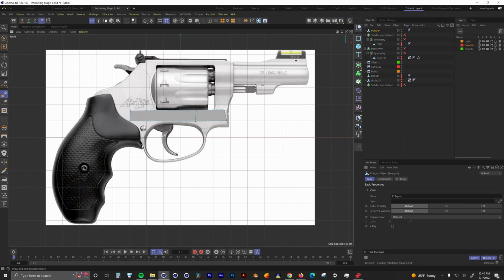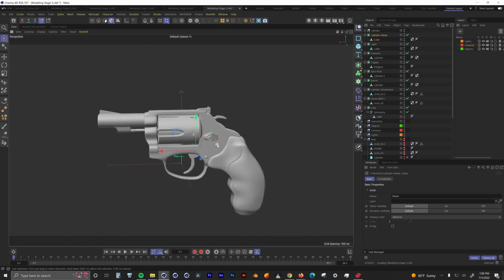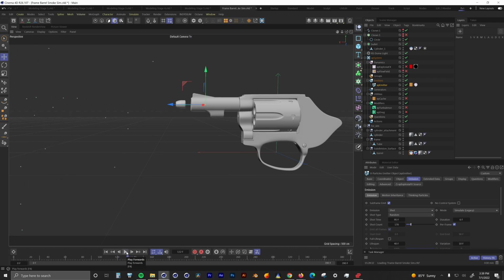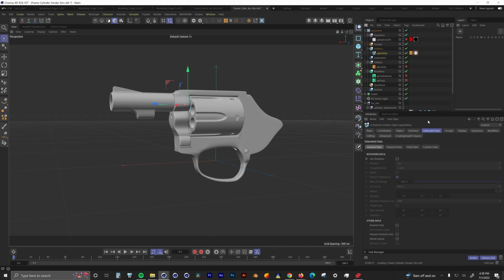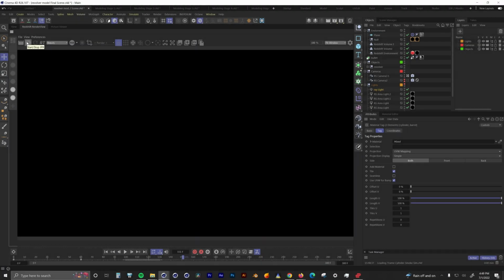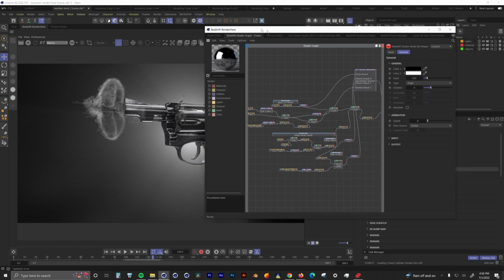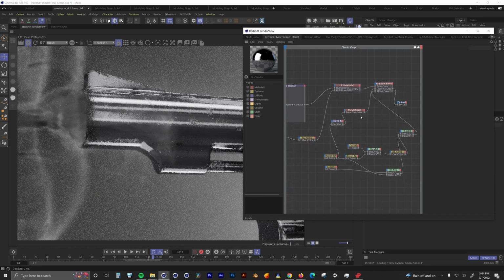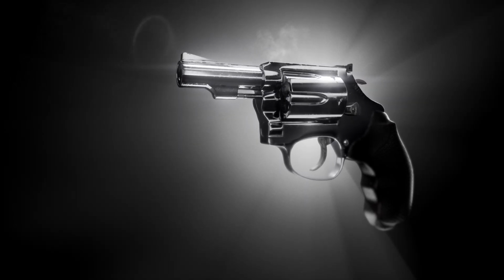3D Revolver Smoke Shot Scene Breakdown in Cinema 4D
Today I am breaking down this gritty 3D Revolver Smoke Shot scene I made with Cinema 4D and X-Particles and rendered with Redshift. I go in-depth, breaking down the materials, lighting, models, and xpExplosia smoke simulations. I talk about my hard surface modeling process, how I set up the smoke simulations, how I created the materials in Redshift, and how I animated it.  I hope you are able to learn something from this and it helps you create some amazing smoke sims CGI imagery.